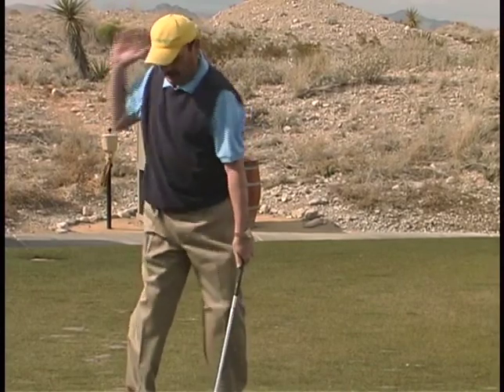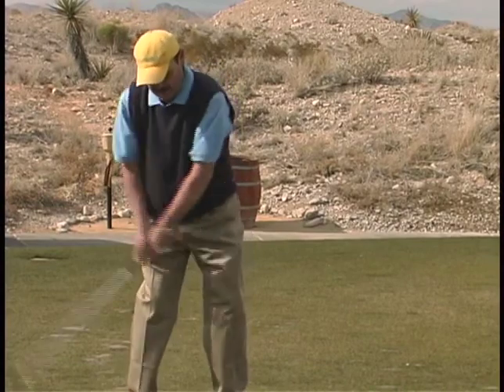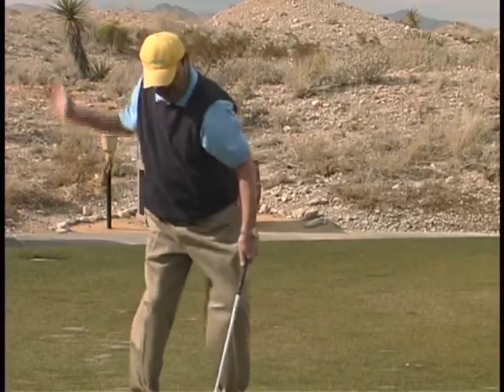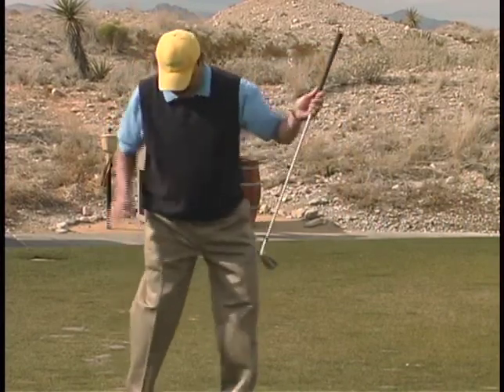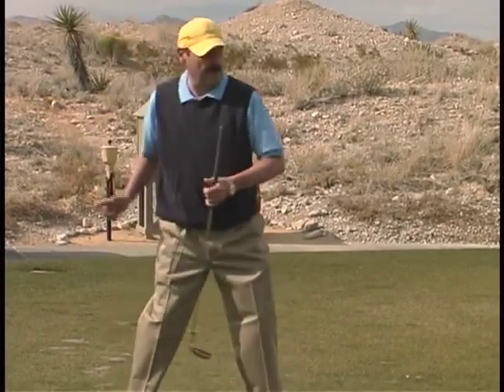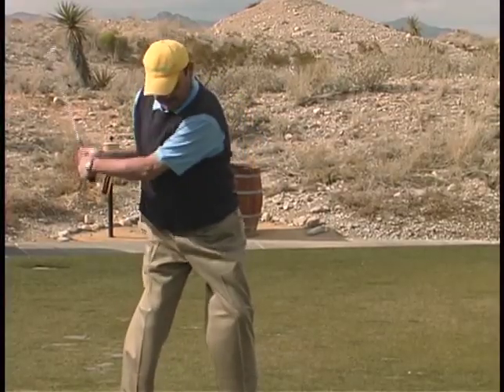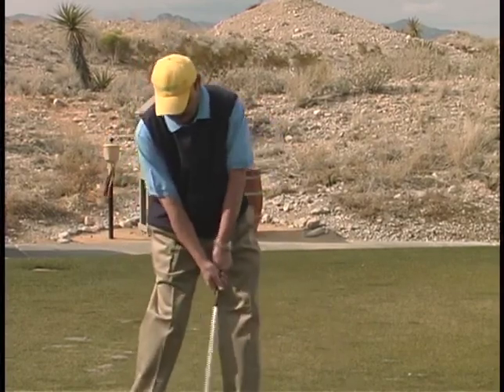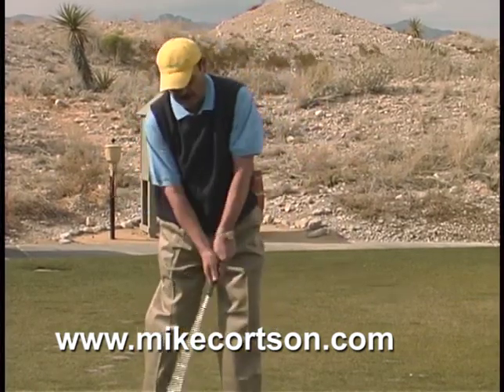ON TARGET POWER5